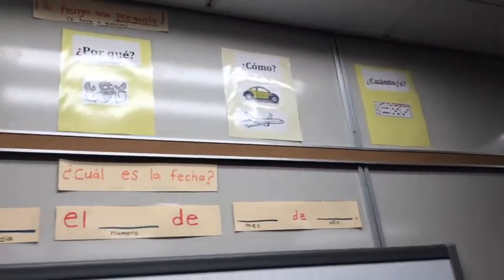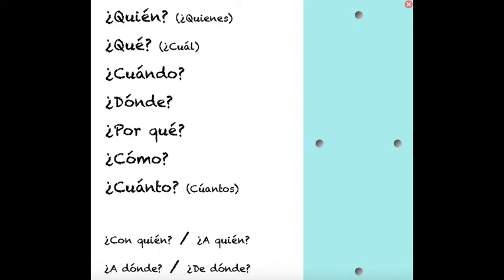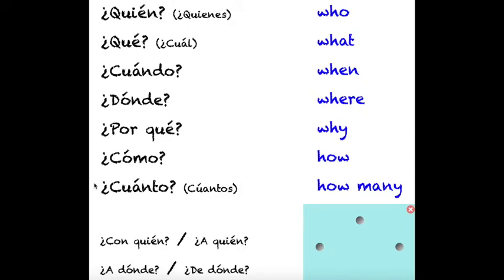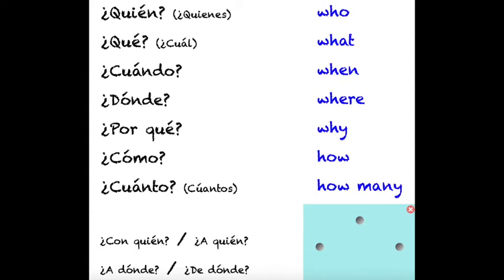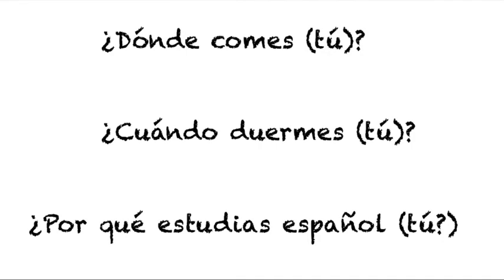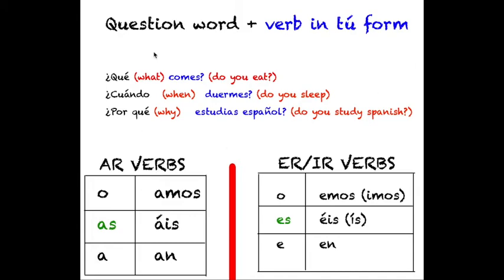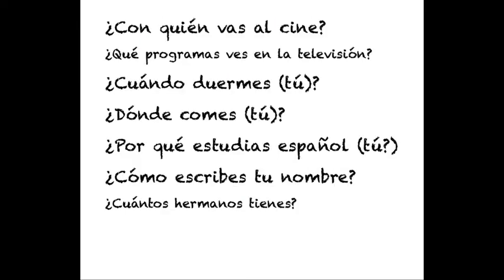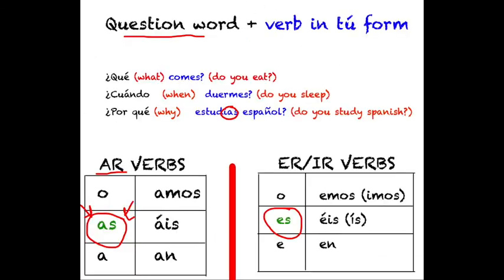Tutorial on asking open ended questions - español